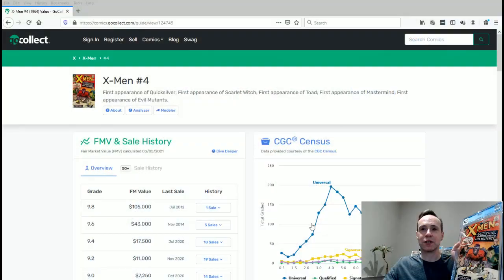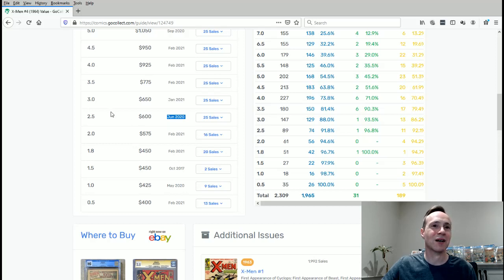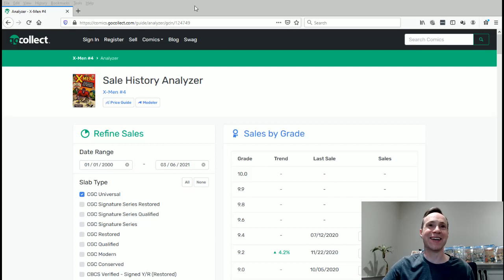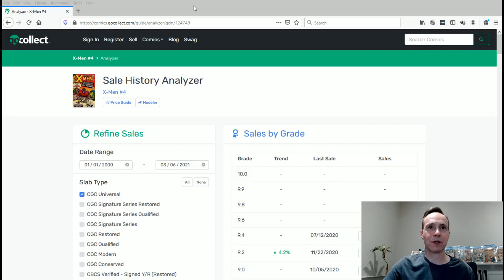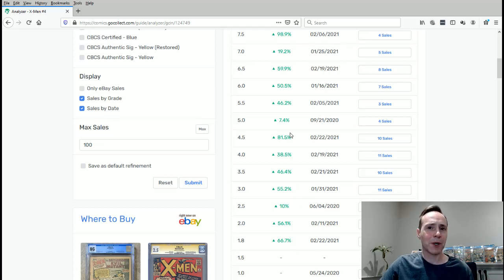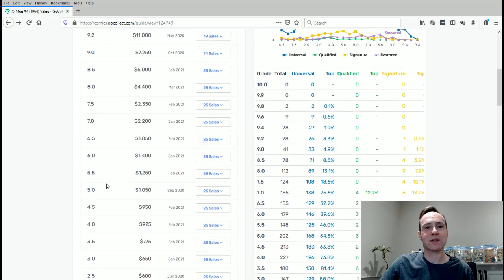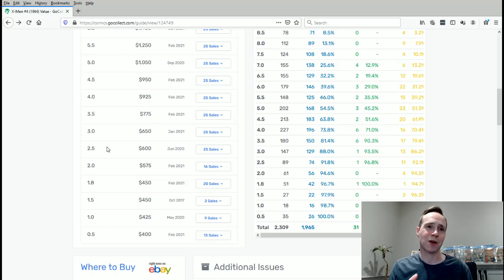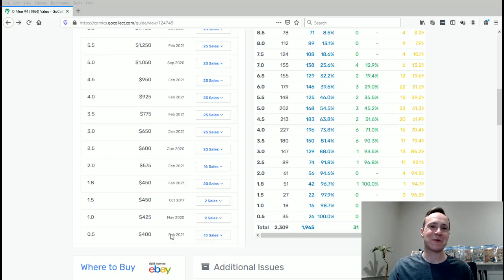1st Appearance of Scarlet Witch | Buying Low Grade Comics as an Investment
This series will look at buying low grade blue chip comics as an investment. Generally, collectors only the highest graded comics as an investment grade but I want to show there is an opportunity with the lower grades.
In this video I'll be looking at X-men #4 the 1st appearance of the Scarlet Witch and Quicksilver.